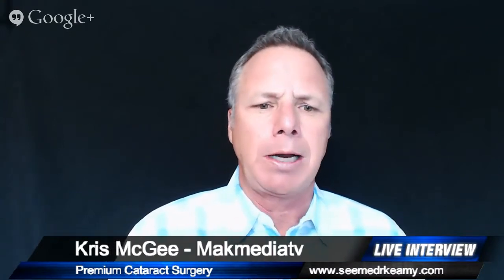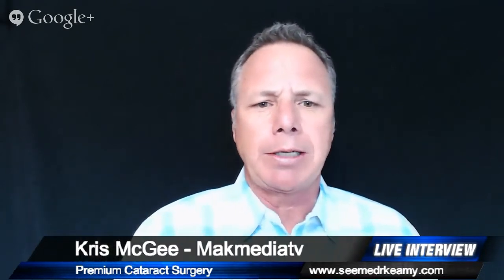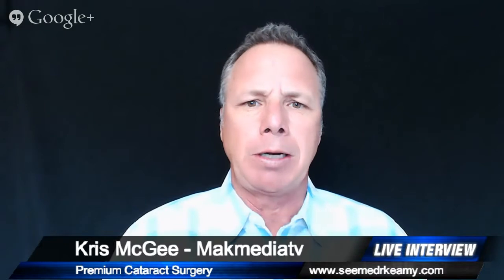Premium Cataract Surgery, Multifocals and Toric Lenses, In Boston, MA: Keamy Eye... HD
24 Lyman Street - Suite 130

Dr. Jean Keamy of the Keamy Eye and Laser Centre in the Boston, MA area discusses premium Cataract Surgery, Multifocals and Toric Lenses in this short interview.

A cataract is a common condition that causes a clouding of the eye's natural lens, and affects millions of people each year, including more than half of all Americans over the age of 65. Cloudiness develops as a result of a buildup of protein in the lens

Cataracts cause a progressive, painless loss of vision. The lens clouds naturally as we age, causing people over the age of 65 to see a gradual reduction of vision. The exact cause of cataracts is unknown, although it may be a result of injury, certain medications, illnesses (such as diabetes), prolonged exposure to ultraviolet light and smoking.

Symptoms of Cataracts
Patients with cataracts often do not experience any symptoms when the condition first develops. Cataracts will continue to progress with no apparent pain, although patients may experience:

Blurred or hazy vision
Double vision
Poor vision in bright light
Seeing halos around lights
Poor vision at night
Yellowish tinged vision
Frequent changes in eyeglasses or contact lens prescription
Trouble reading

Cataract surgery is a minimally invasive procedure that involves numbing the eyes with anesthesia and then making a tiny incision into which an ultrasonic probe is inserted. The phacoemulsification probe breaks up, or emulsifies, the cloudy lens into tiny pieces and then suctions them out of the eye. Once the cloudy lens has been removed, a new artificial lens is implanted into the eye. This lens is known as an intraocular (IOL) lens, and can often be inserted through the same incision that the old lens was removed from.

Surgery usually takes only a few minutes to perform and is painless for most patients. After the procedure, a patch may be placed over the eye and you will be asked to rest for a while. Patients can return home the very same day, but will need someone to drive you home. For the next few days, you may experience itching, mild discomfort, fluid discharge and sensitivity to light and touch. Dr. Keamy will prescribe eye drops to help the healing process and to reduce the risk of infection.

There are several different IOLs available to help each patient achieve the best possible results from his/her cataract surgery. Multifocal IOLs allow for full vision correction at near, intermediate and far distances, completely eliminating the need for eyeglasses or contact lenses in most patients. Some IOLs can also correct astigmatism.

These choices were not always available for cataract patients. In the past, cataract surgery only involved monofocal lenses, which could only focus on objects near or far, but could not adjust to accommodate varying distances. These patients still had to rely on glasses or contact lenses after surgery in order to see clearly at all distances, especially in older patients suffering from presbyopia.